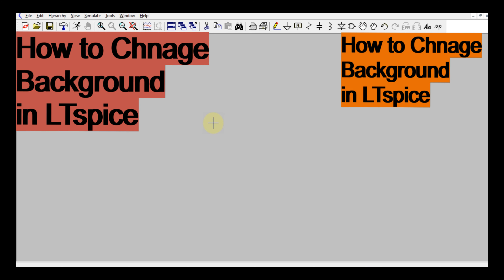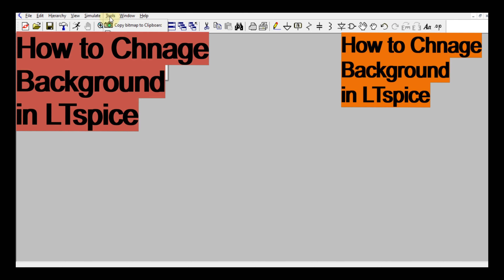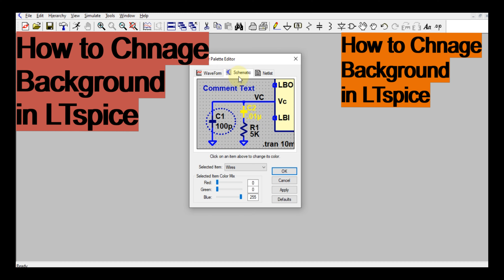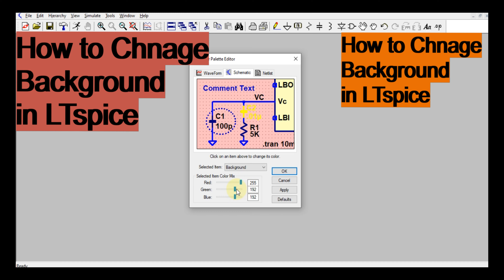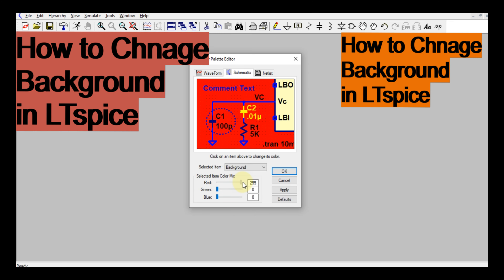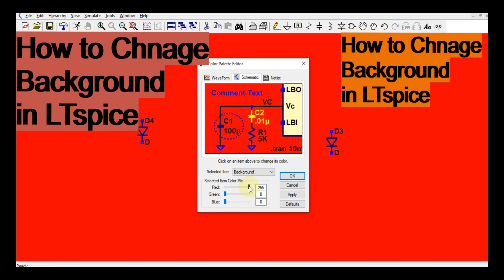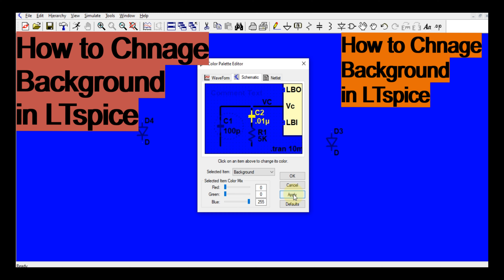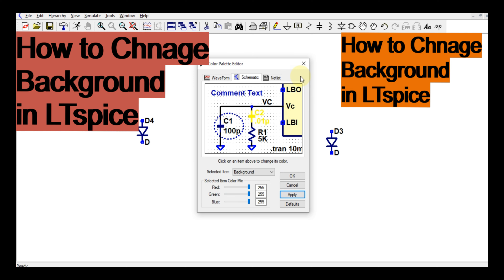How to Change Background Color in LTspice Explained - YouTube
In this video, How to Change Background in LTspice Explained